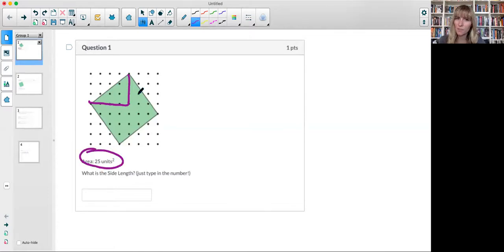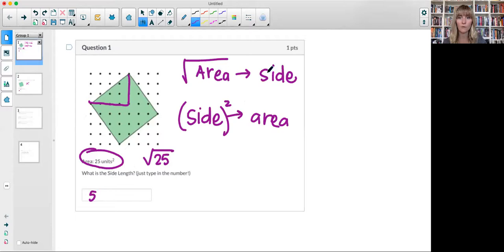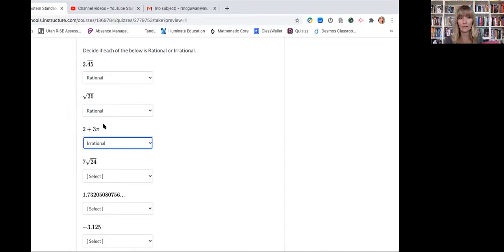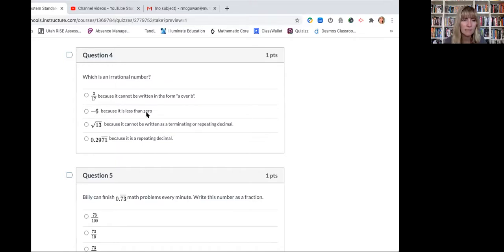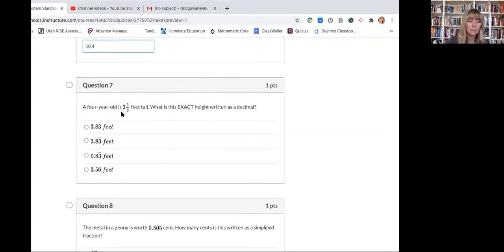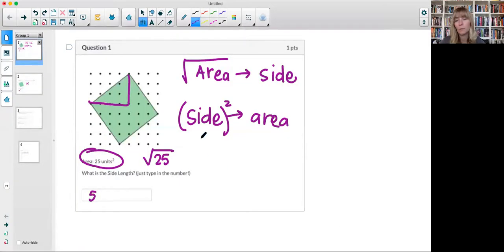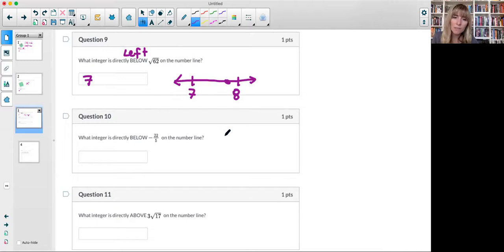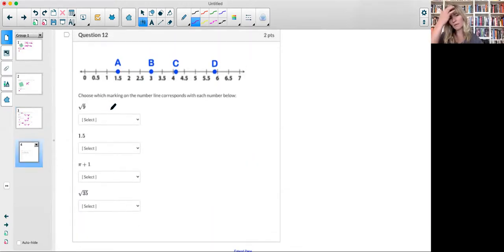M8 NS 1&2 Help